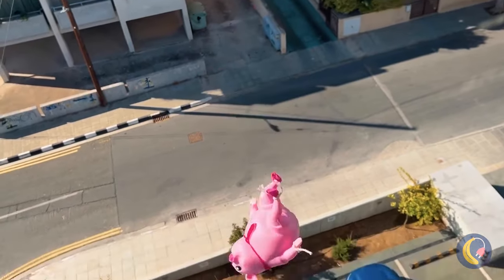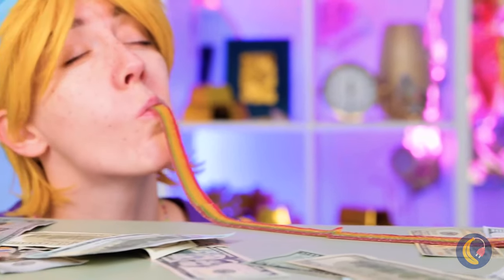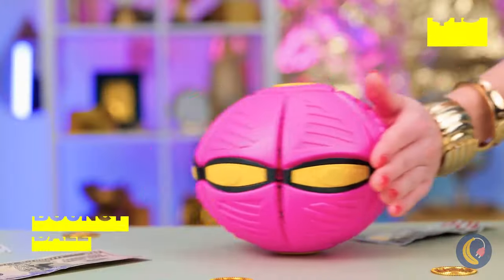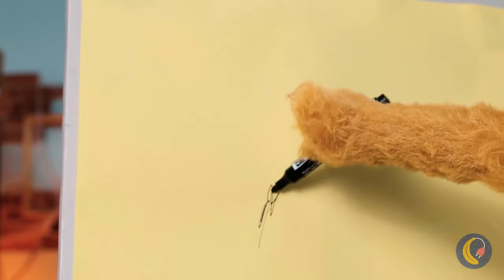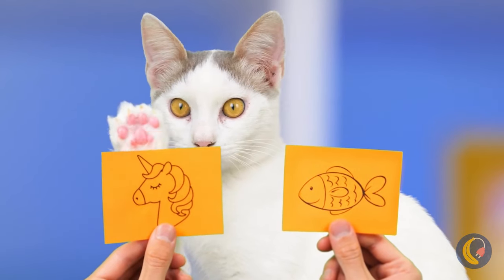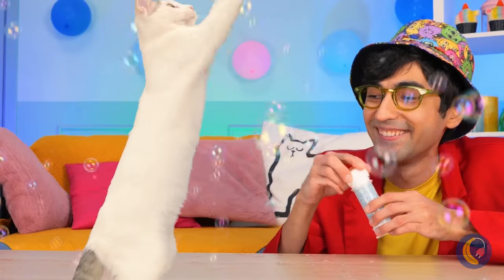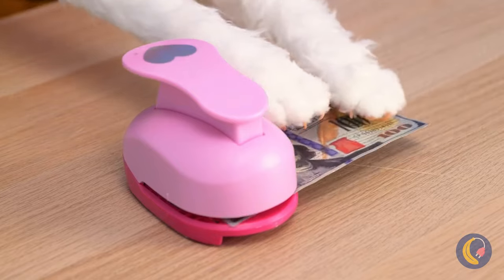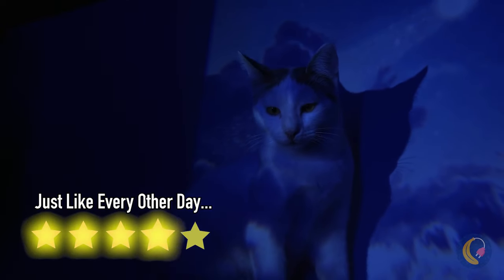Watch your Kitten's Food 🤡😱 *Rich Cat and Poor Dog in Digital Circus*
A poor dog and a rich cat fell in love💕 But their owners hate each other and are constantly competing. Maybe the Digital Circus can help them? Wow Rich Cat found Pomni from the  digital circus and gave her a makeover! How will the dog respond to her? Crazy fidgets for you and your pets! 🤩 Enjoy the show